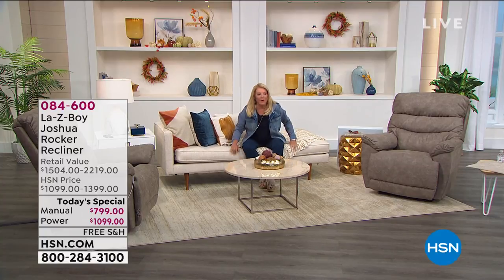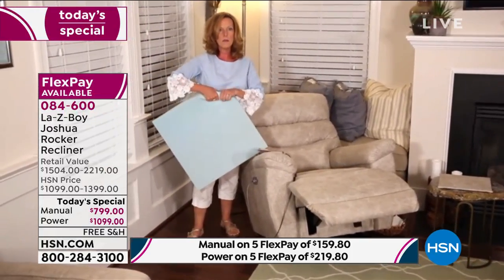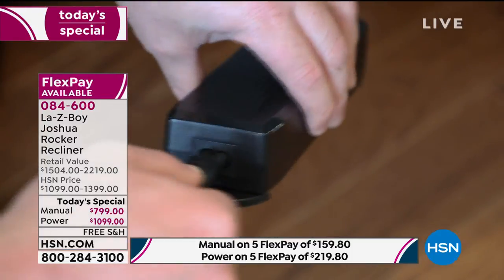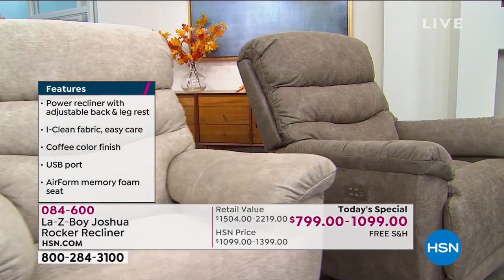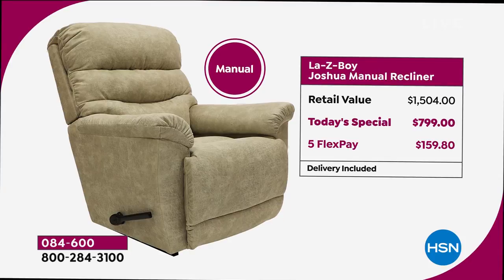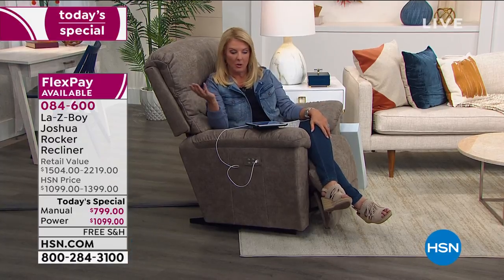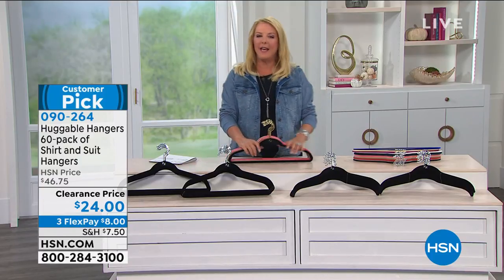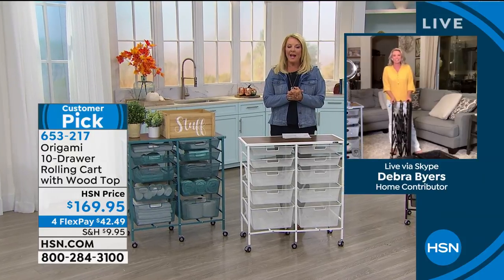HSN | Home Sweet Home Featuring La-Z-Boy 08.18.2020 - 12 AM